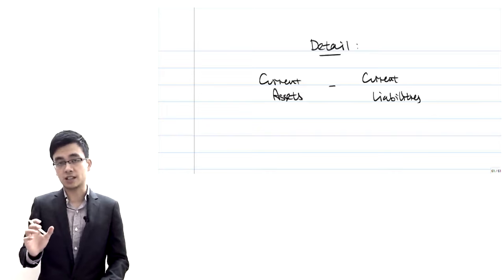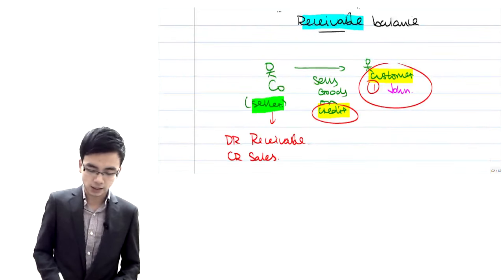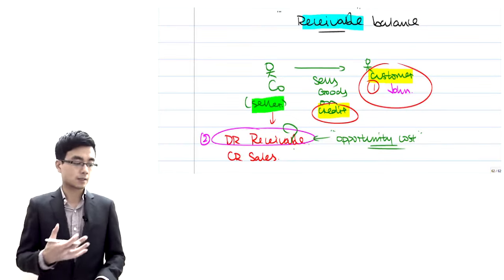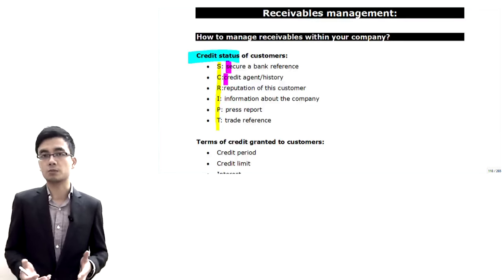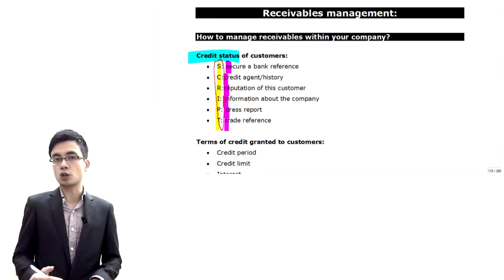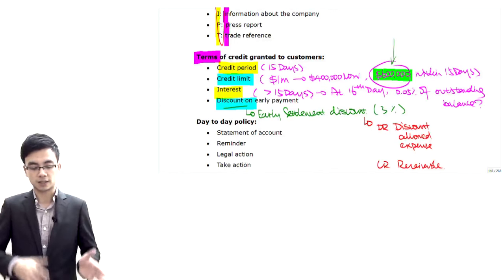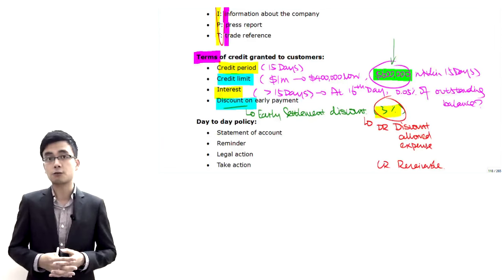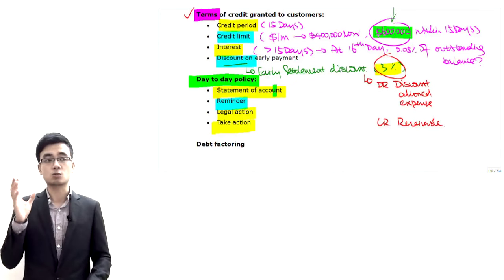Master Working Capital Management Topic with ACCA Financial Management (FM) Exam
Burying yourself in the ACCA textbooks for your exams in upcoming ACCA exam sittings? Watch these revision videos on F9 provided by APC, an ACCA Approved Learning Provider:

A.P.C is ACCA gold learning provider and we have more than 90% pass rates in ACCA papers.

acca F9
acca lecture,
acca online,
acca course,
acca video,